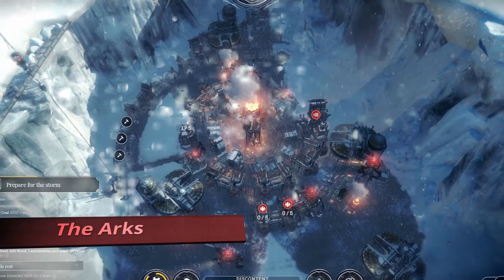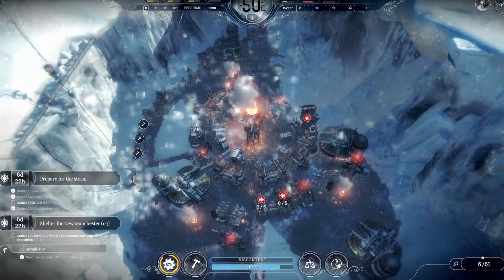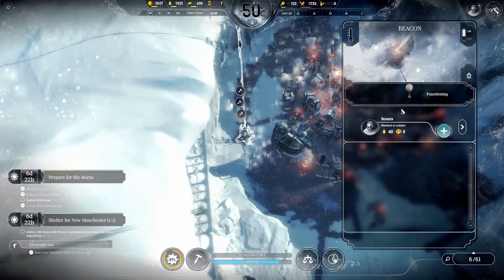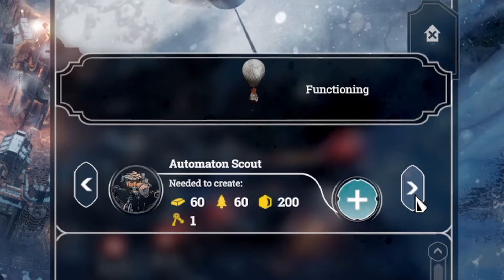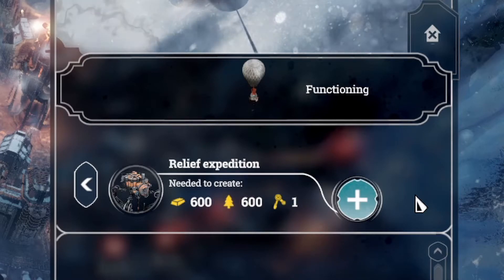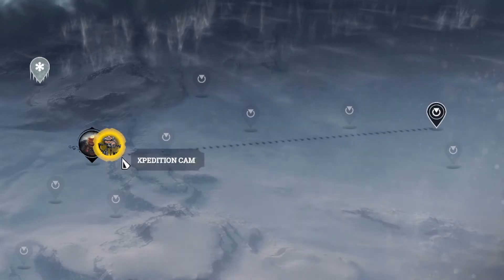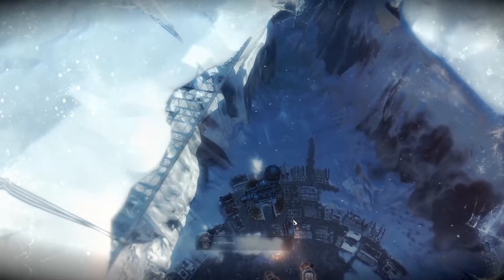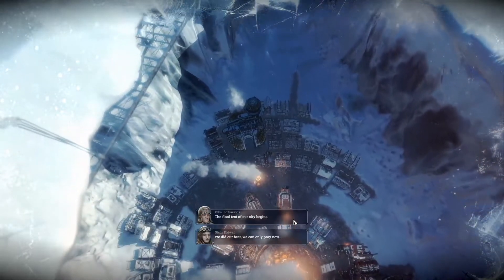Frostpunk [The Arks] - How to Send a Relief Expedition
Here's a really short tutorial on how to send a relief expedition in Frostpunk in "The Arks" scenario.

Timestamps:
00:00 Intro
00:14 How to Send a Relief Expedition
00:41 How to Get There

Frostpunk is a strategy game released in 2018 in which you guide a colony of survivors in a race against ever lowering temperatures.

Frostpunk How To
Frostpunk for Beginners
Frostpunk Relief
Frostpunk Send Relife
Frostpunk How to Send Relife

For viewers and potential farm hands

🗓Episodic content released Sunday!

Want to know how I'm learning how to create fun content?

TubeBuddy is a great community to learn more about YouTube video productions and one that I've recently joined.

I use Streamlabs OBS for all of my recording and streaming needs!

how to send a relief expedition frostpunk